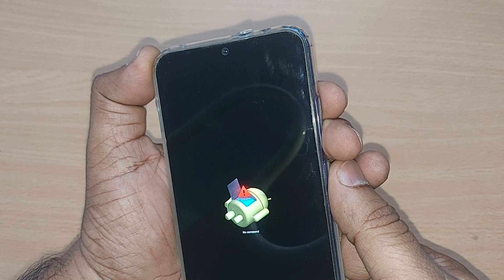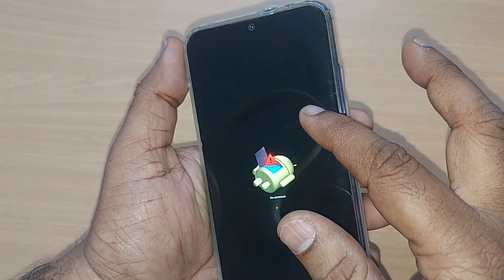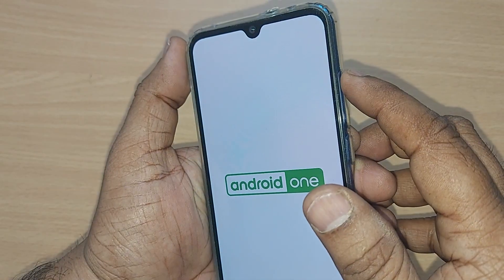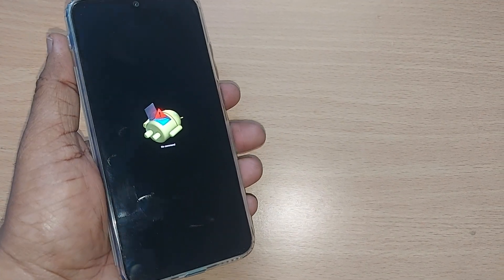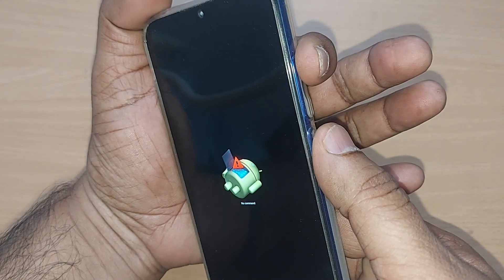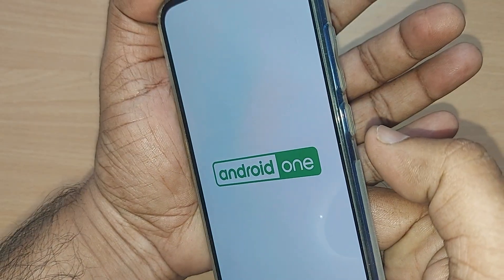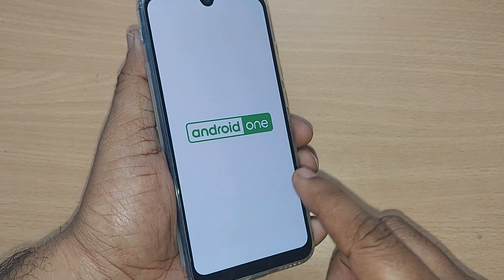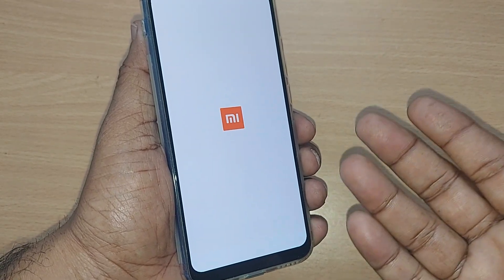How to Fix The Dead Android and Red Triangle Error Symbol - Android Red Triangle error